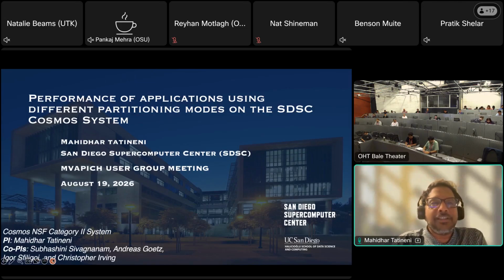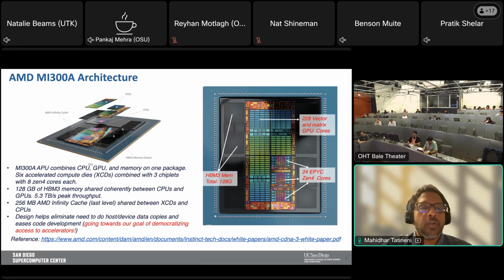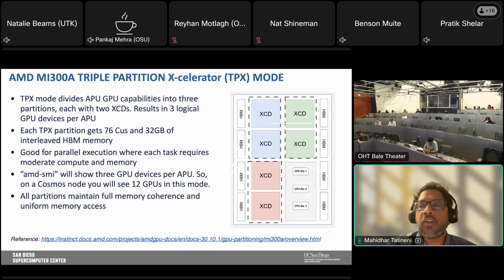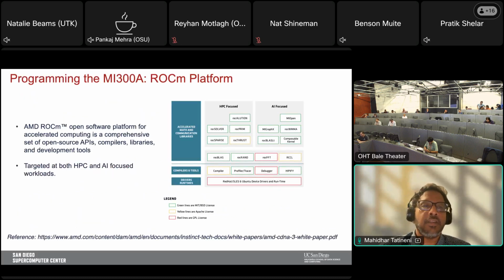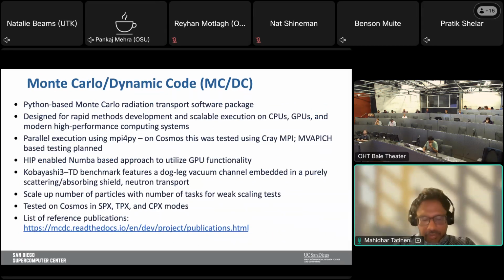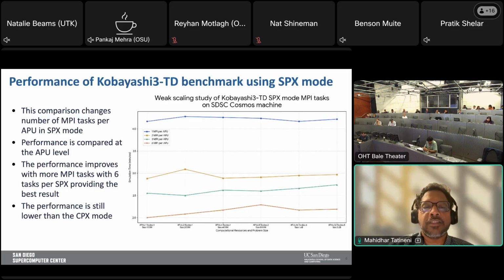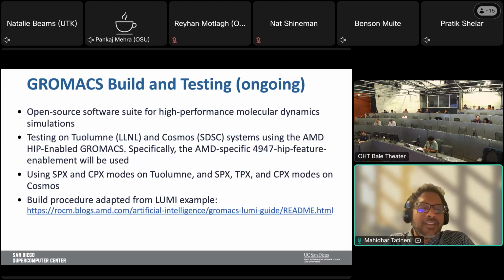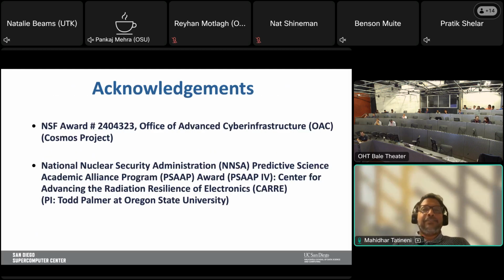MUG Day 3 Mahidhar Tatineni Performance of applications using MVP and partitioning modes on Cosmos